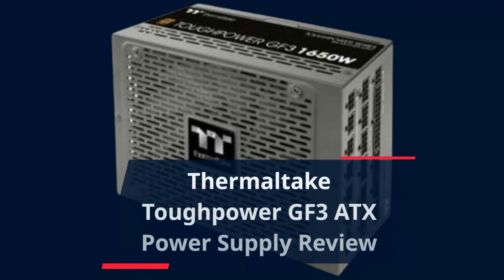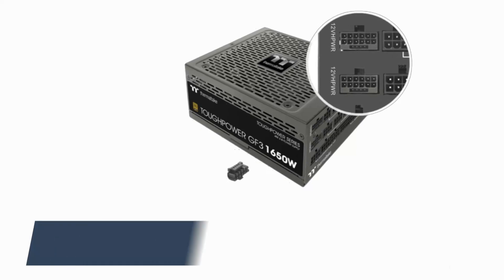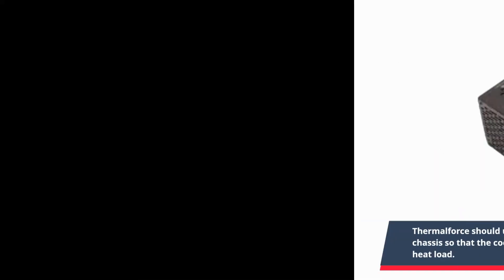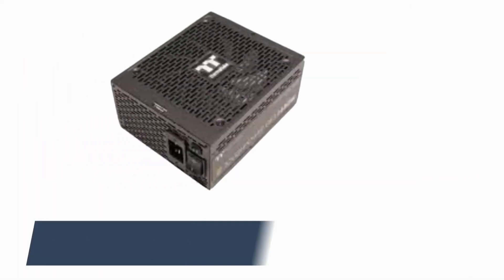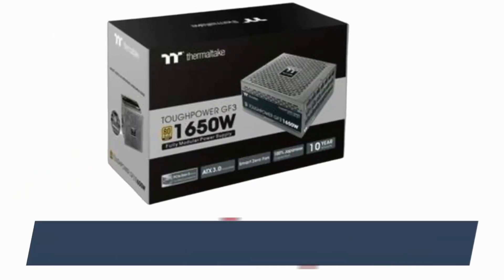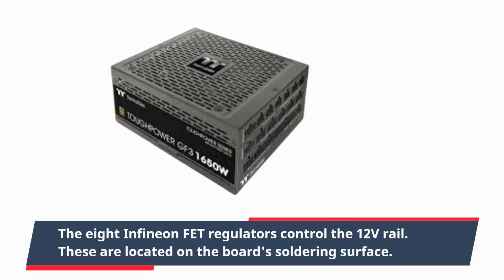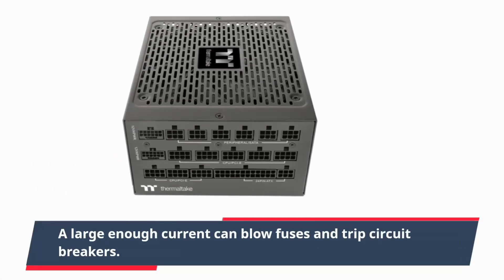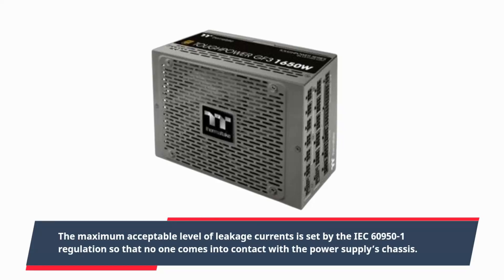Thermaltake Toughpower GF3 1350W: Is It Worth the Hype? Full Review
Amazon Product Name : Thermaltake Toughpower GF3 1350W ATX v3.0 Power Supply

Looking for a high-quality and reliable power supply for your gaming or workstation build? Check out the Thermaltake Toughpower GF3 1350W ATX v3.0 power supply. In this review, we'll take a close look at the features and capabilities of this impressive device, including its 80+ Gold efficiency, fully modular design, and high-quality components. Whether you're a PC enthusiast or a professional designer, the Thermaltake Toughpower GF3 offers impressive features and capabilities. Watch this review to learn more about this impressive power supply and see if it's the right choice for your build.